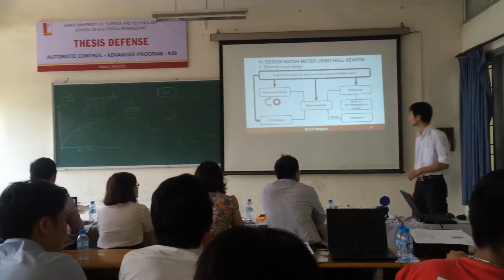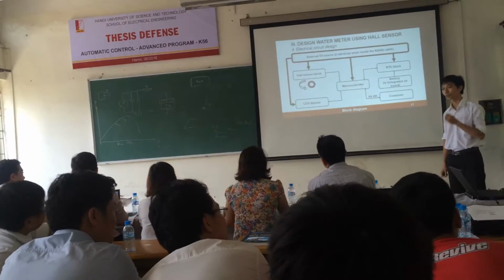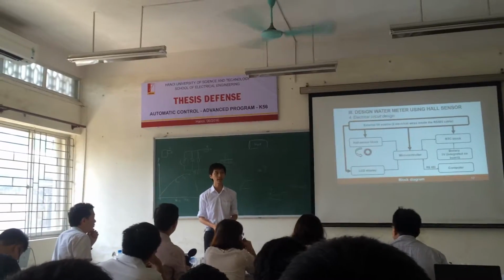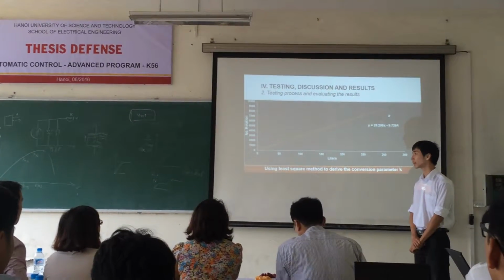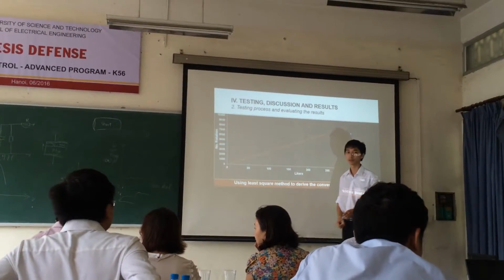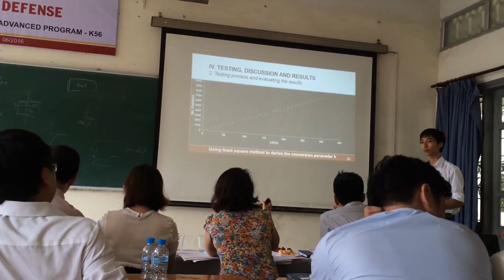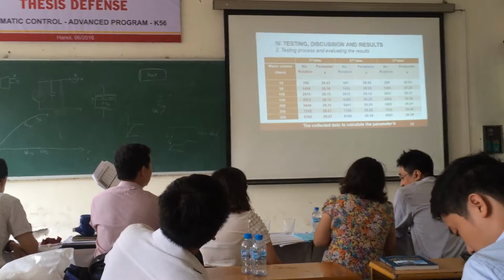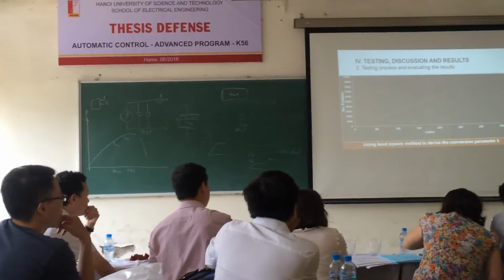Thesis defense - Đại học Bách Khoa HN